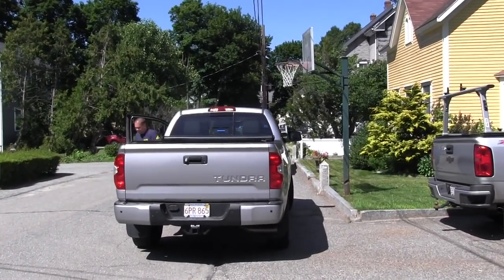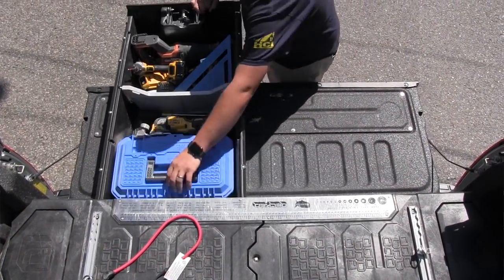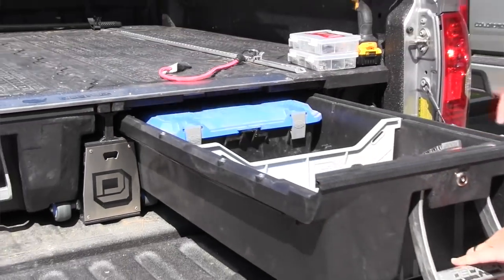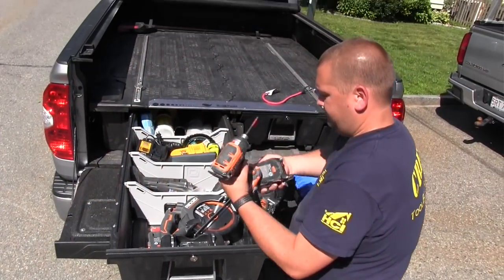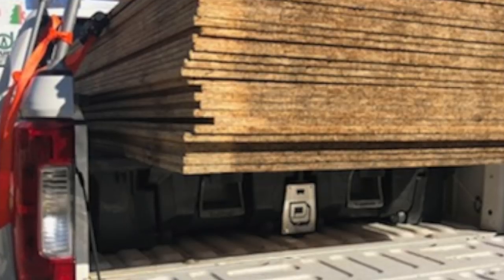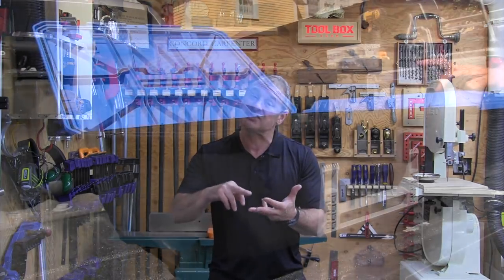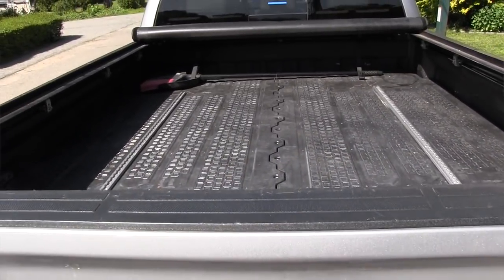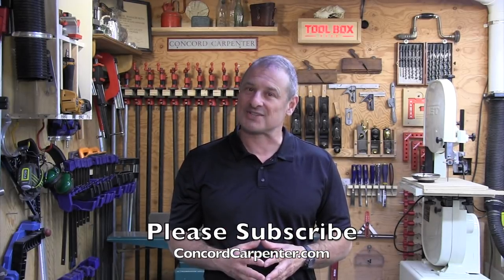DECKED Truck Bed Tool Box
DECKED is a two pull out drawer system that offers ideal storage for your tools, hunting / fishing gear, or camping equipment or a combination of all three.

DECKED is not going to replace the storage of a cab, van or trailer but is designed more towards service type work and everyday “go-to” tools. It is constructed out of high density polyethylene material, on a steal frame. It’s made in the USA and backed by a 3 yr. warranty.

The DECKED Truck Bed Toolbox system arrived by a freight carrier. The instructions say solo installation is possible, however having a buddy handy to kelp lift the unit is a smart idea.
Installation took us about 2 to 2-1/2 hours.
DECKED D-Boxes
The D-Boxes are really rugged and easy to assemble. They fit perfectly inside the drawer system have a thick rubber gasket you install to make them water tight. The handles and the latches snap into place and you’re ready to load them up!
DECKED J-Hooks
TIP:   After installing the J-we noticed that the drawers were difficult to close.
After speaking with a DECKED representative he told me to loosen up the J-Hooks and to let the system sort of float for a day while driving.
This allows the top deck and rails to sort of “settle.” Once it had settled, I went back and re-secured the J-Hooks and drawers were smooth in closing.
Using the DECKED Truck Bed Toolbox
We’ve been using the DECKED system for several months now and are extremely pleased.
This Spring brought almost 30 days of rain - and the DECKED system has kept my tools completely dry!

Using The D-Boxes – Added Protection
The D-Boxes are useful for some specialty tools that I wanted to add another layer of protection to, such as, my batteries.
This box comes in and out of the truck daily to charge the batteries at night.
Structural Integrity
Another crew member, also uses the DECKED storage system in his pickup. He recently put 30 pieces of 3/4″ plywood on top of the DECKED with zero issues.
Rough guessing that’s approx. 1,650 lbs. with no problems.
DECKED Accessories
The DECKED system offers some cool accessories, at an additional cost.
• Locks
• D-Boxes (D-Box and Cross Box)
• Dividers
• Core Trax 1000
• T-Track Rack Mount
DECKED Core Trax 1000
The Core Trax 1000 is a nice feature that allows you to tie down your equipment on top of the DECKED system.
Due to the loss of height from the DECKED system, there is a need to tie down items to prevent them from falling out of the truck.  The tie downs run along a track system which allows you to move them to your desired position.

Types of D-Boxes
Decked offers two types of D-Boxes;
1. D-Box
2. Cross Box
D-Box
The D-Box is the larger one and takes up space in the draw.
The D-Box measures at 20.5″W x 17.5″ D x 8″ H. and weighs approximately 8.56 lbs.
Cross Box
The Cross box is the smaller of the two and fits across the decked system.
The Cross Box measures at 10.75″W x 17.5″ D x 8″ H. and weighs approximately 5.5 lbs.
Both boxes need to be assembled and have and rubber gasket leaving the boxes completely water proof.
Cost
DECKEDis a custom system that is make and model specific. A typical system will cost approximately $1250.00.
The accessories are approximately:
• $50 for a large D-box
• $40 for a Cross box
• $110 for top tracks
• $45 for to locks

Overall Impression – DECKED Truck Bed Toolbox System
The DECKED system, allows you to keep your  “Go-To” hand tools easily accessible and in one place.
Organization is very important and staying on task, means you’ll be more productive and efficient!
If you’re looking for a secure, weatherproof and easily organized on-board storage system for your pick up –check out DECKED.
We like it!